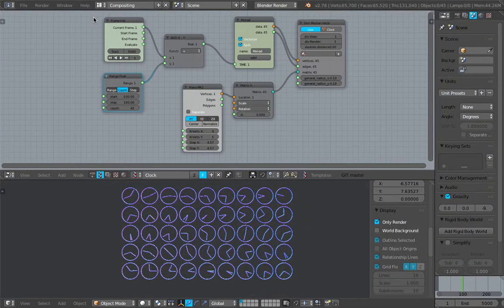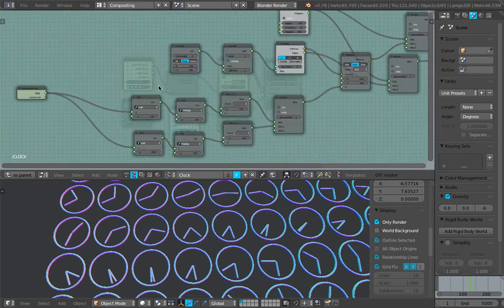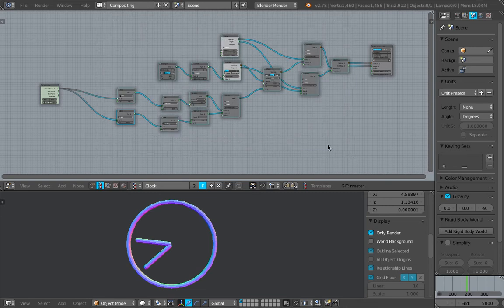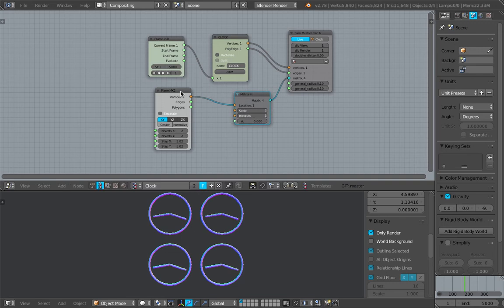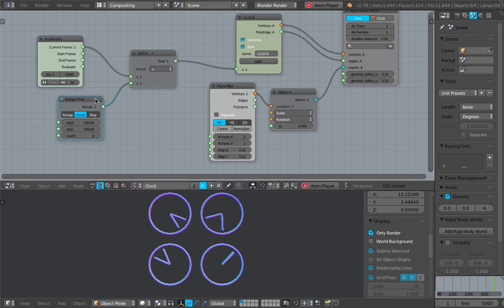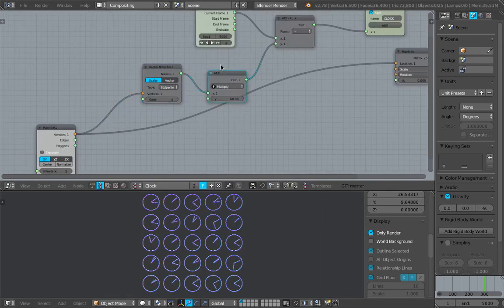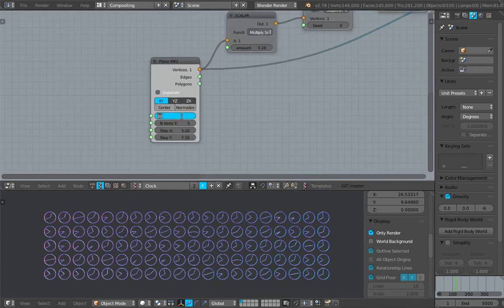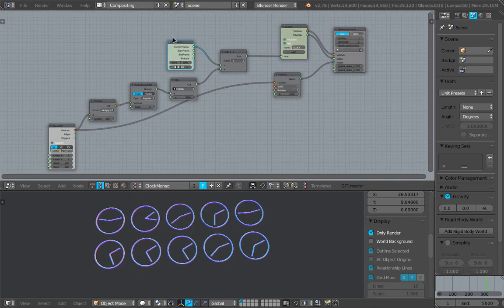BS / SV Clock Monad (LIVENODING494)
This is an extension of the previous live noding on creating a simple clock.

Basically here I am turning the Sverchok "CLOCK" node tree into Monad Group and then we pipe in multiple values and let the vectorization magic to happen automatically.